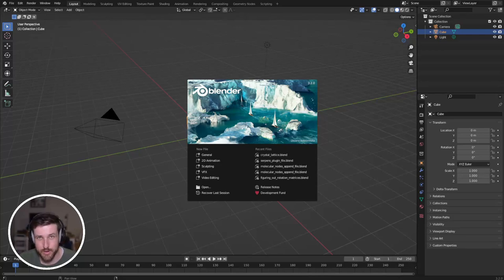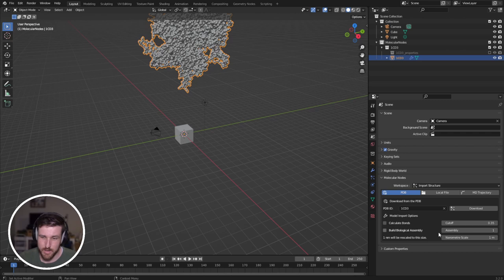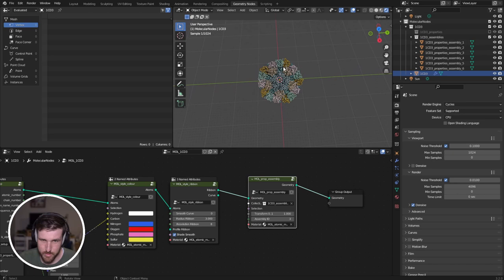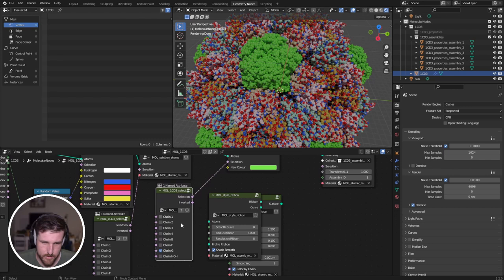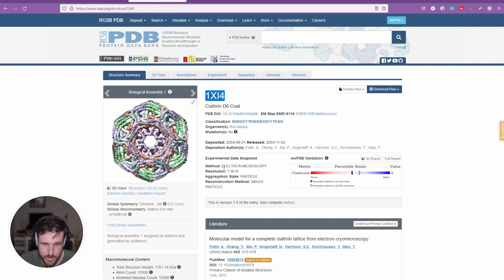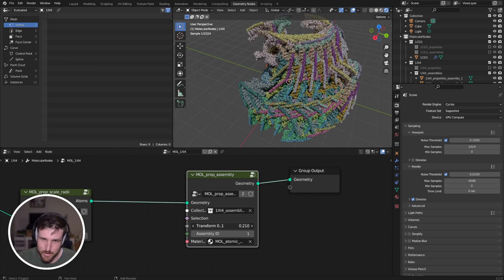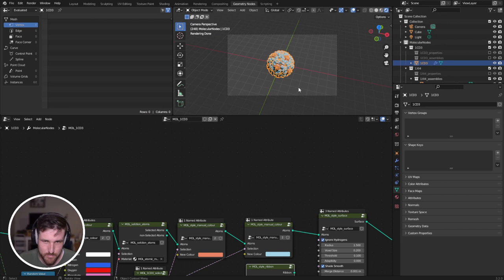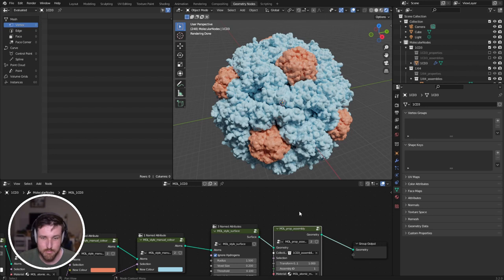Constructing a Virus | Molecular Nodes | Blender for Biochemists | Geometry Nodes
Quickly reconstruct a scientifically-accurate viral capsid inside of geometry nodes, with the ‘Biological Assembly’ node from Molecular Nodes.

Found my video useful? Shout me a coffee